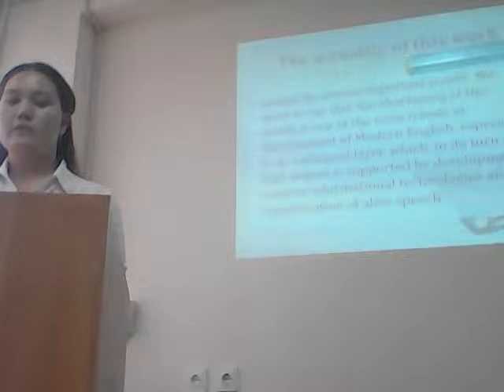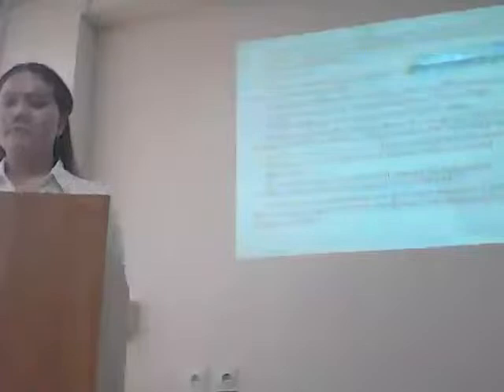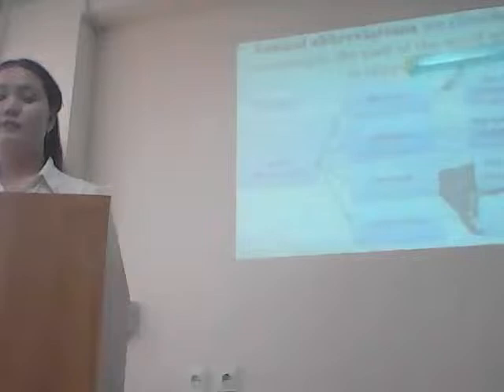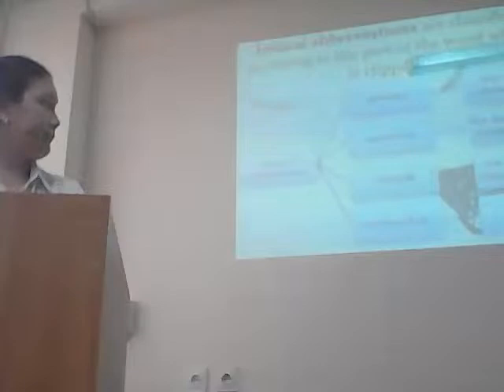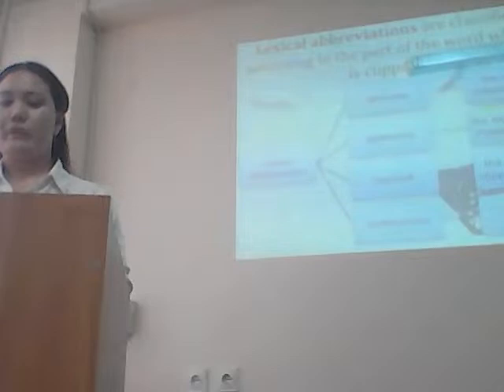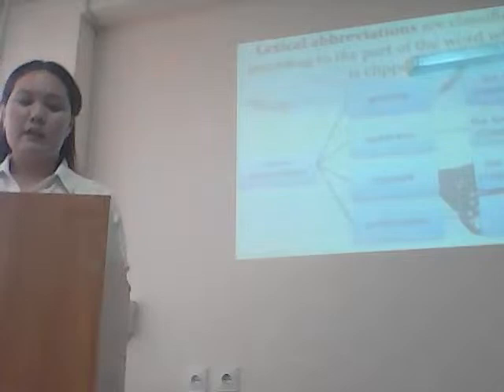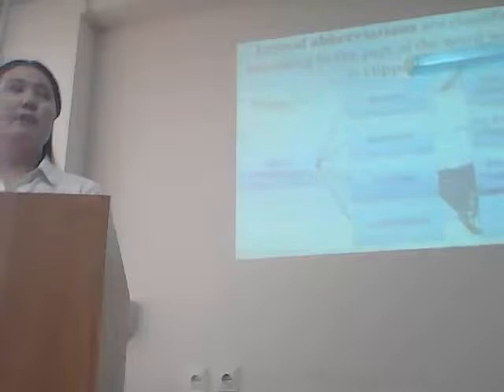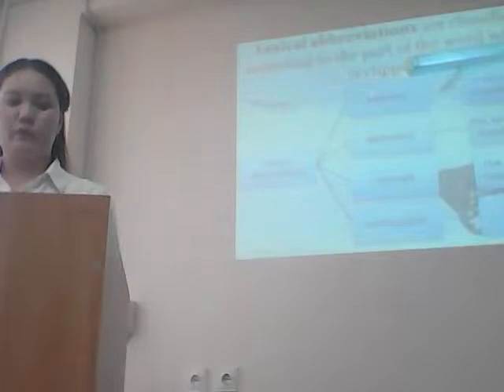Department of English linguistics defense (09.06.2023)